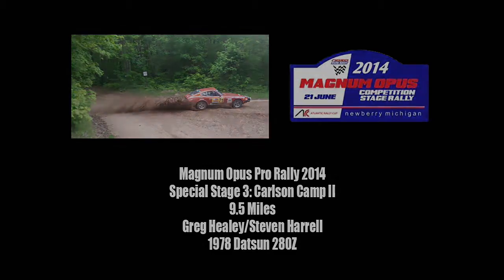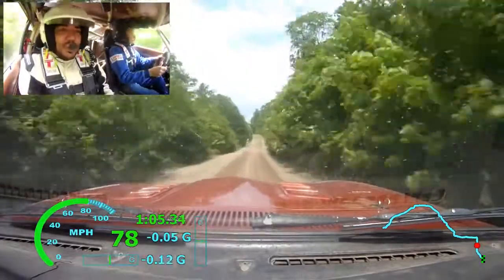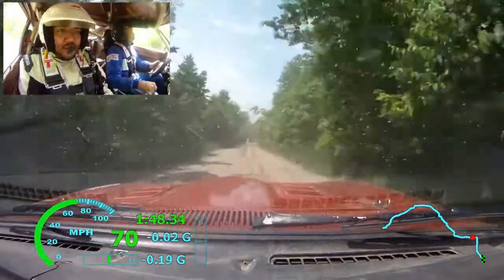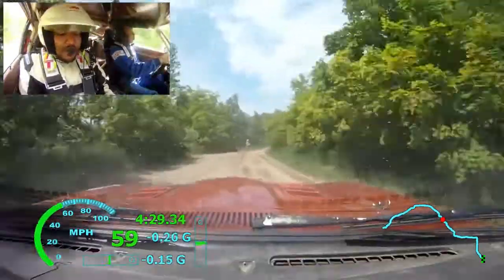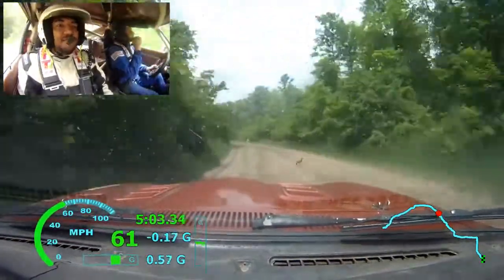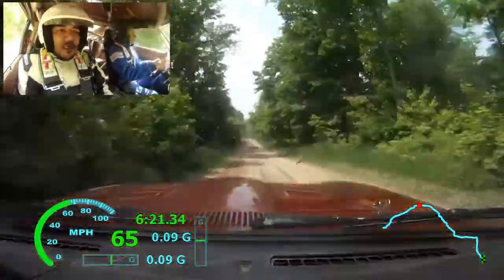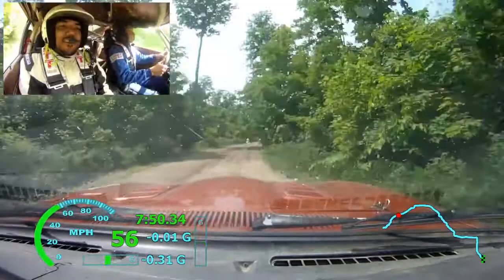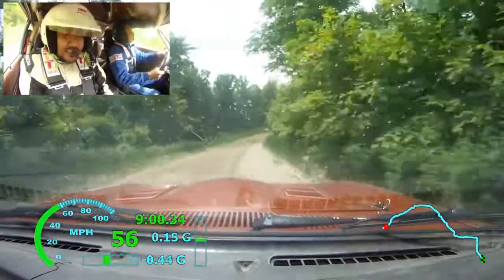Magnum Opus 2014 SS3 - Healey/Harrell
In car from the Datsun 280Z of Greg Healey & Steven Harrell on the second pass of the Carlson Camp stage of the 2014 Magnum Opus Pro Rally in Newberry, Michigan.